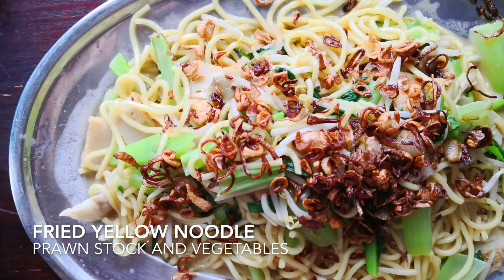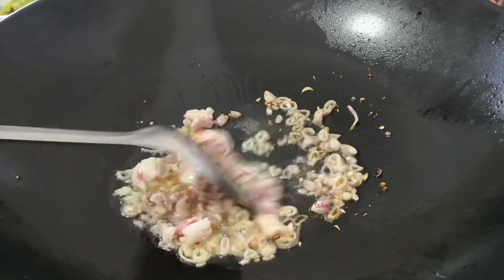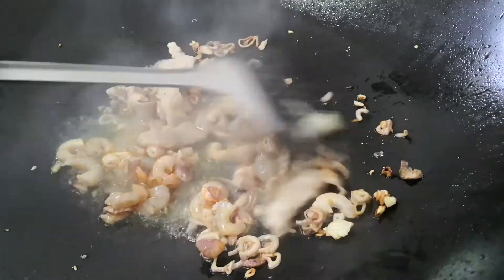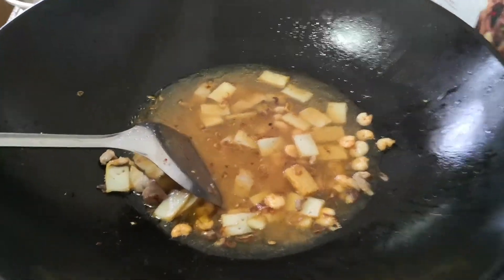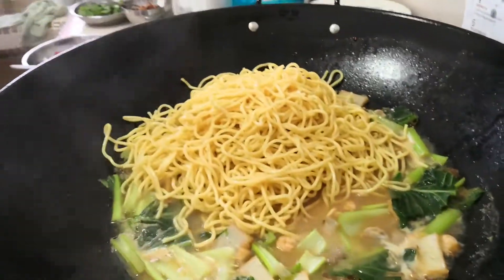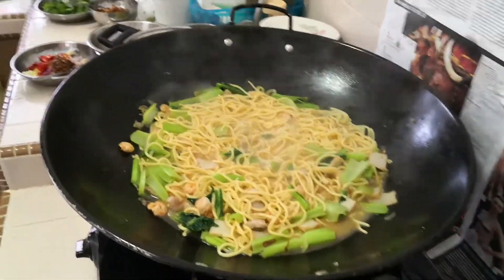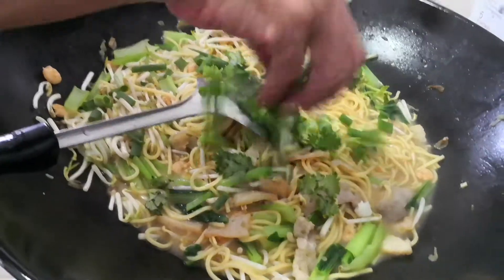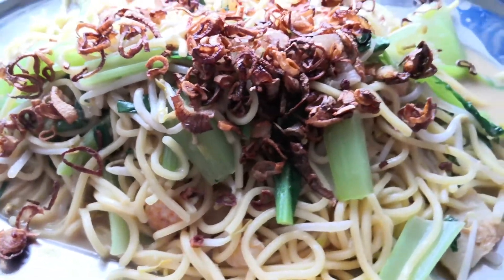Yummy Fried Noodle in prawn stock and vegetables! Easy to cook and follow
This is a family recipe. Fried yellow noodles such as these are usually cooked during birthday celebrations. It is cooked in homemade prawn stock and for some, they would even add fresh oysters towards the very end. It is delicious and easy to make.

Ingredients:
- 600g of yellow noodle
- 100g of thinly slices pork belly
- 100g of fresh prawns
- 15 shallots, finely sliced
- 500ml of prawn stock
- Choy Sam (or any vegetable of your choice)
- 100g of bean sprout
- Spring onion and Chinese celery for garnishing
- Salt or soya sauce for seasoning

Recipe is comfortable for 4 person